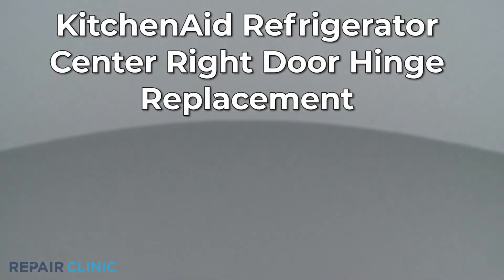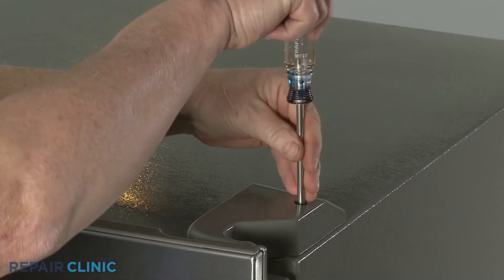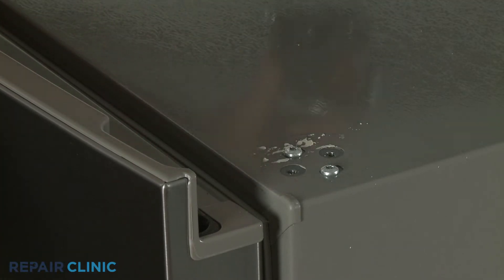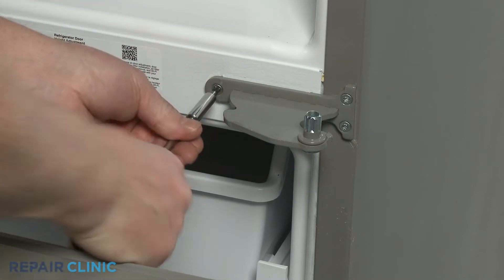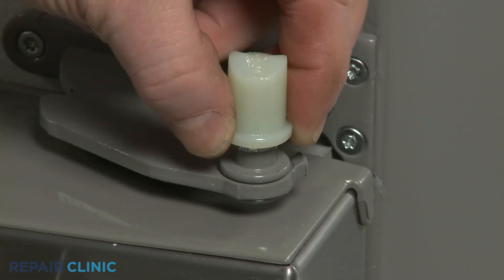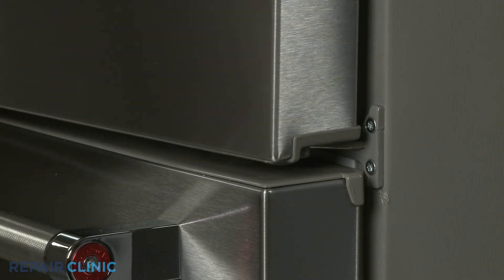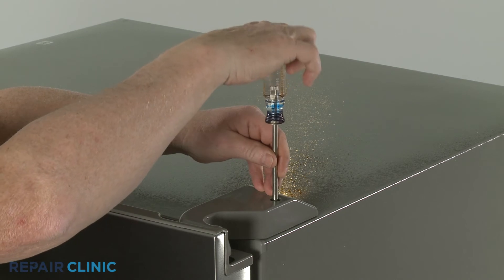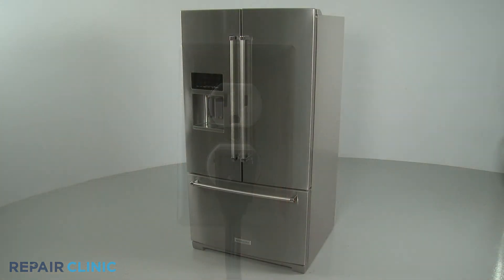KitchenAid Refrigerator Center Right Door Hinge Replacement W11240748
This video provides step-by-step repair instructions for replacing the center right door hinge on a KitchenAid Refrigerator (Model KRFF507HPS02). The most common reason for replacing this part is if the door will not open or close properly.